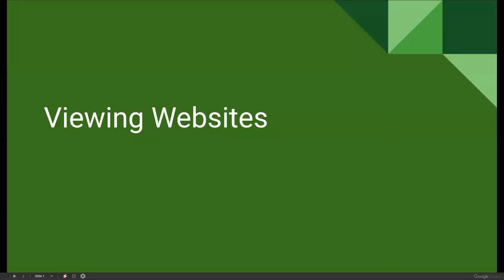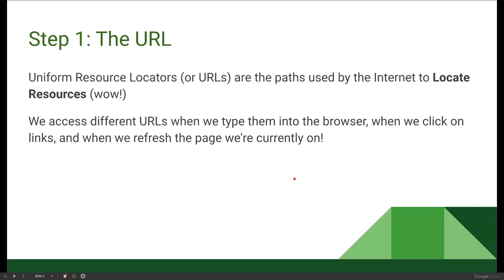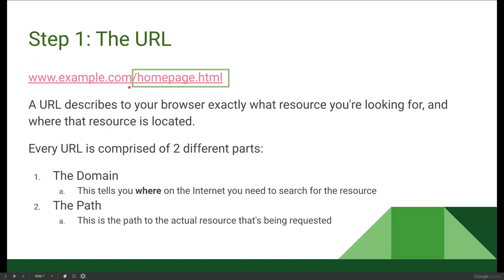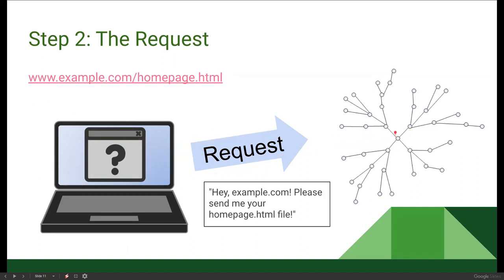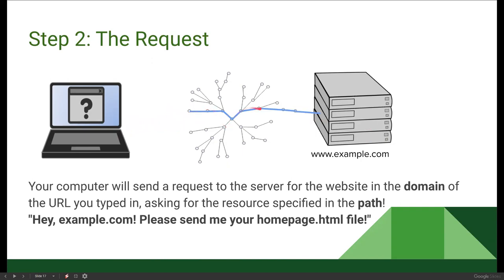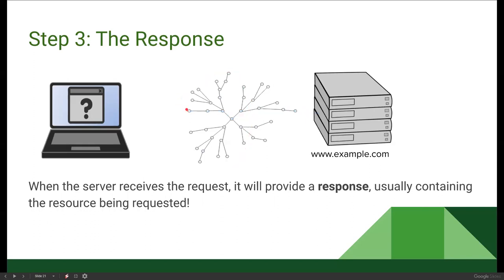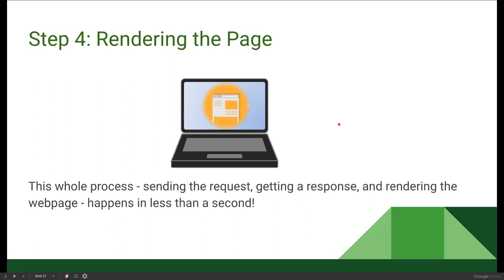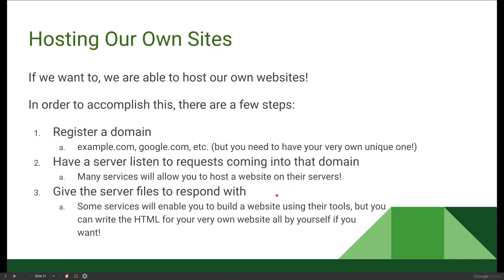AP CS P Unit 7 Lesson 4 - Viewing Websites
A recording of the Zoom lecture from 01/11/2021.

Lecture covers CodeHS Modules 11.4 - Viewing Websites

Recorded for VCHS Digital Learning 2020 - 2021